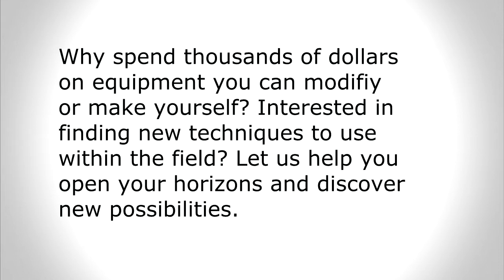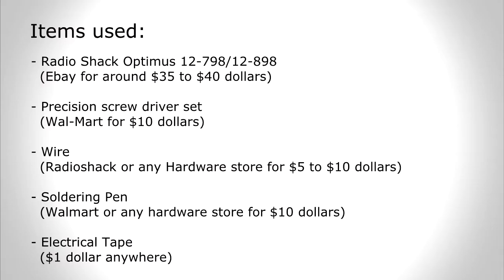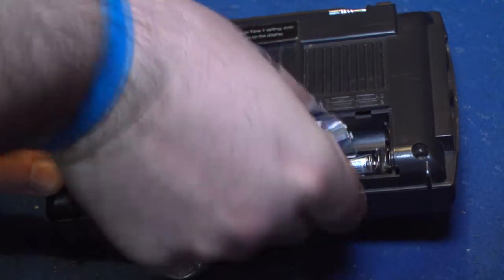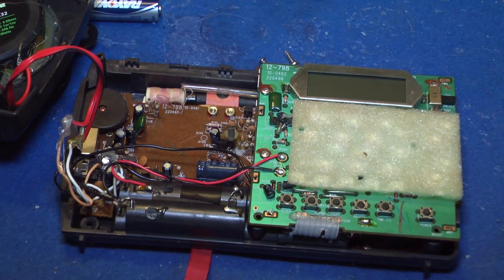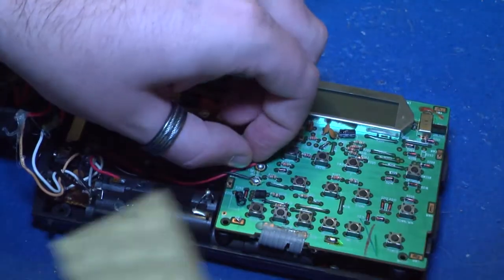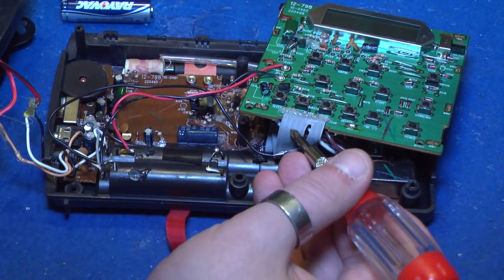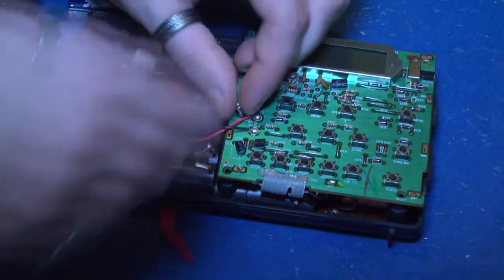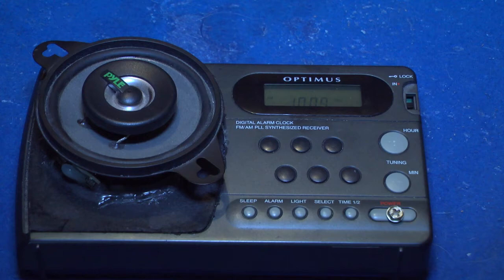Hack the Radio Shack Optimus 12-798 & 12-898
Hack a Radioshack Optimus 12-798/12-898 Today
Make your own personal shack hack

Mute wire is your 6th wire
Counting from left to right with Top PCB board facing you.

Welcome to Upstate Supernatural's Ghosthuntertech - Let's build gear and build this field into a new generation of developers. Showcasing mods and hacks to be used within the field.